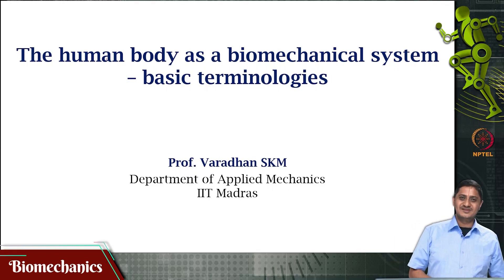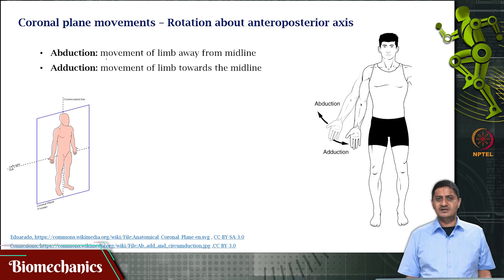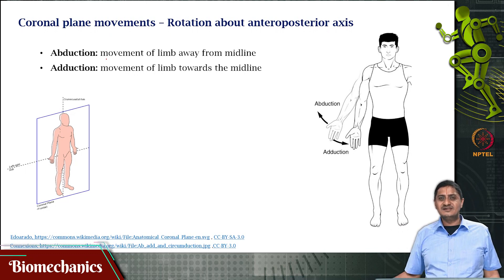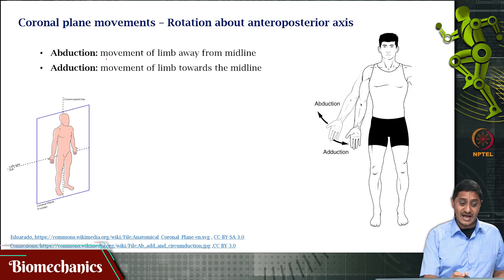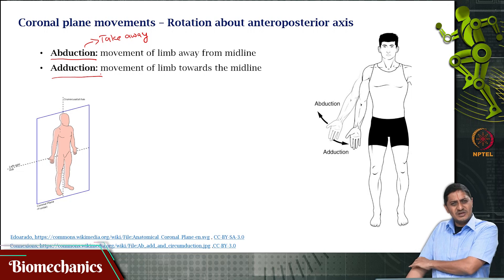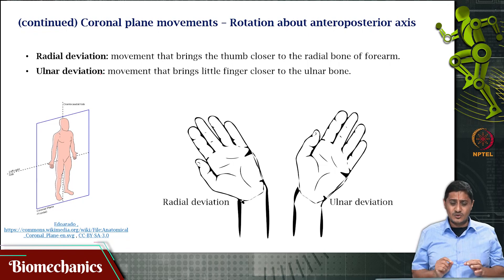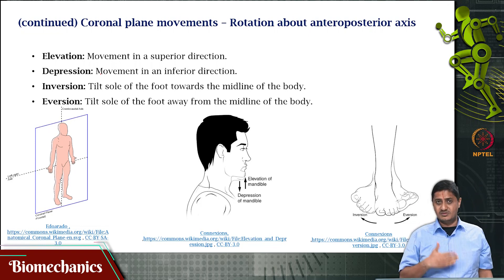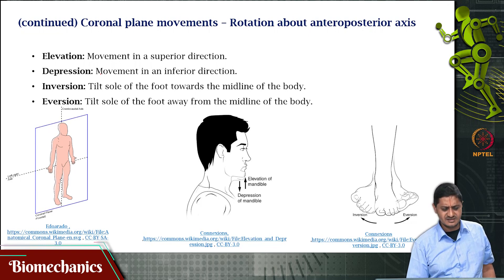#13 Coronal Plane Movements | Biomechanics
Explore the fascinating world of human movement in the coronal plane. This lecture focuses on movements occurring in this plane, including abduction and adduction. Understand the difference between these movements and discover examples in the shoulder and hip. We'll also cover radial and ulnar deviation, elevation and depression, providing a comprehensive overview of coronal plane movements.